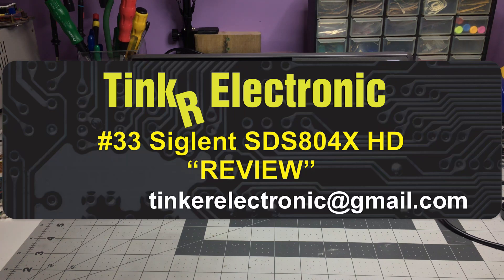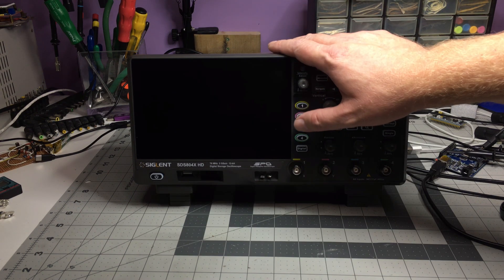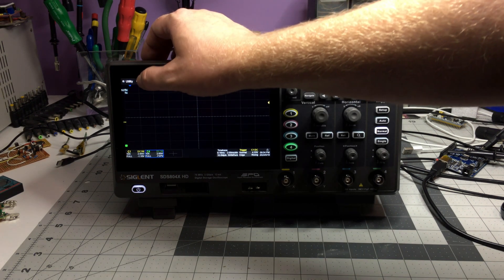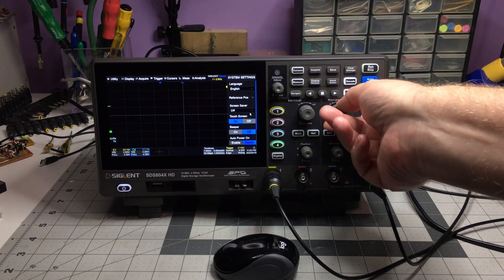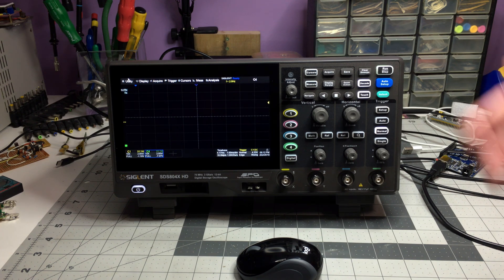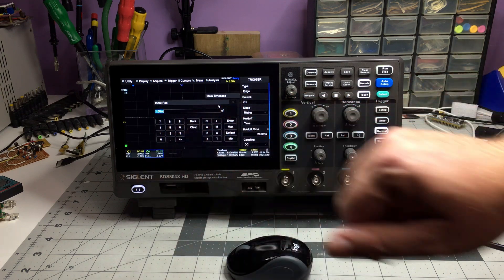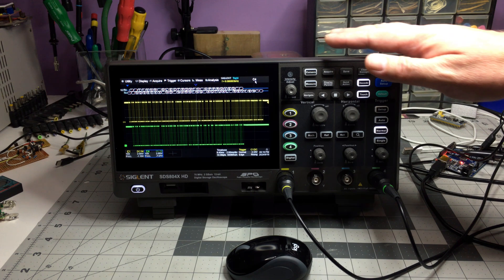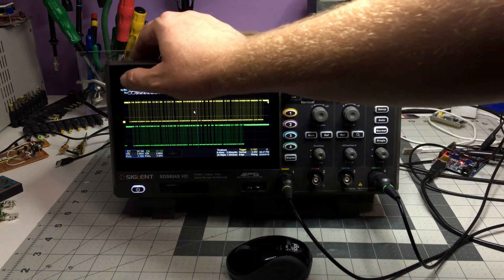TTE 33 - Siglent SDS804X HD Oscilloscope Review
Giving my shot at a "review" of the SDS804XHD.

A download of my scope setup is here (this is what I have as Default on mine)

A download of the keygen to upgrade your 804 to an 824

Download and install python for Windows to use keygen.

Run windows command prompt cd to directory enter "py siglent.py"